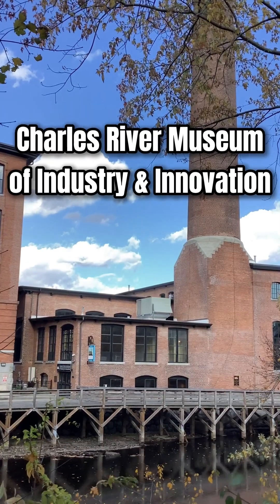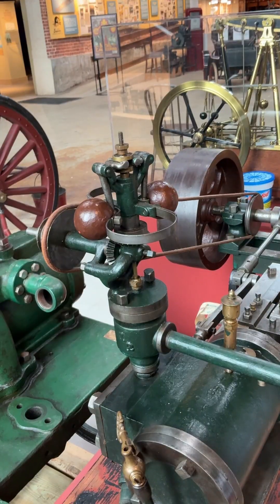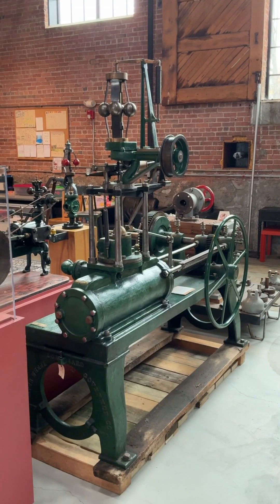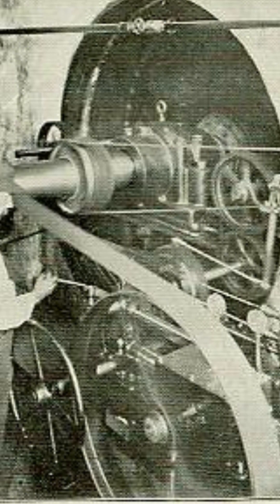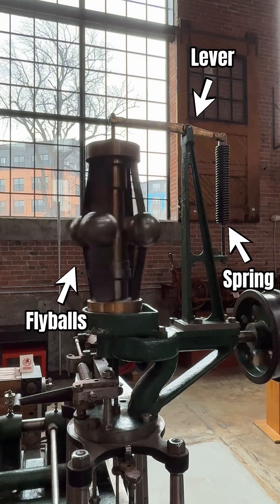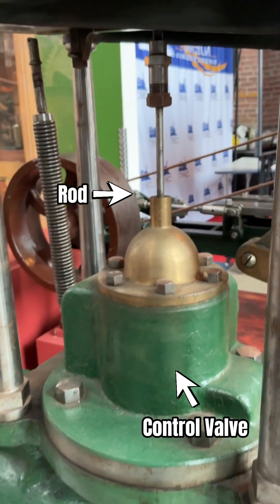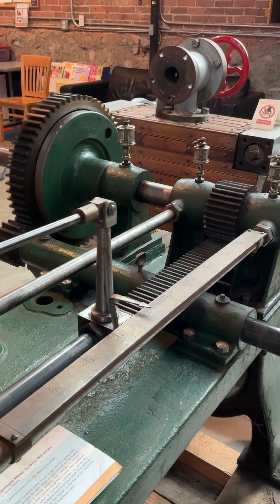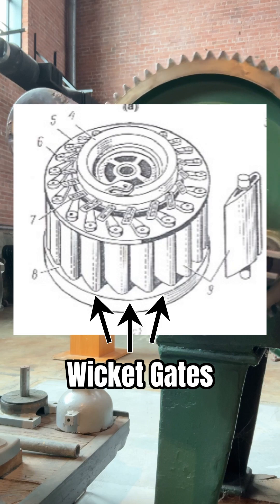Our Lombard Governor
Charlie Rivers takes a look at our Lombard Type C Water Turbine Governor…